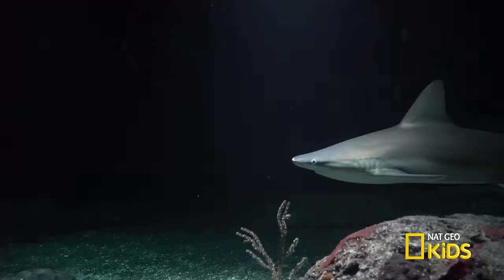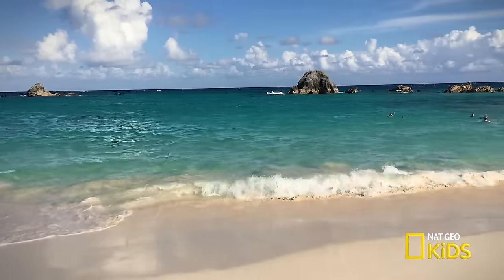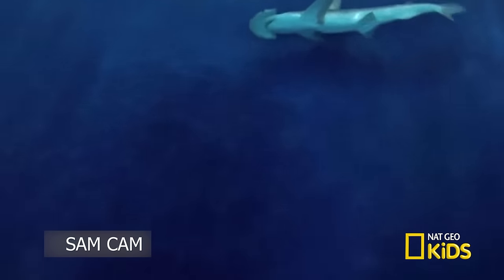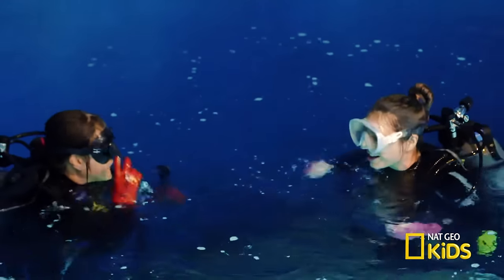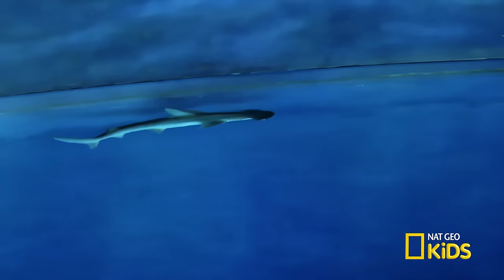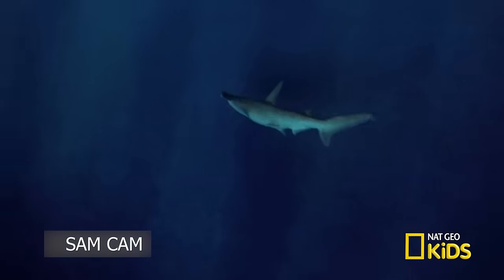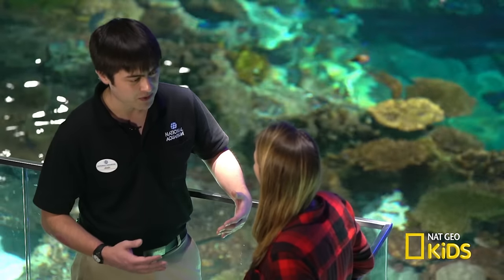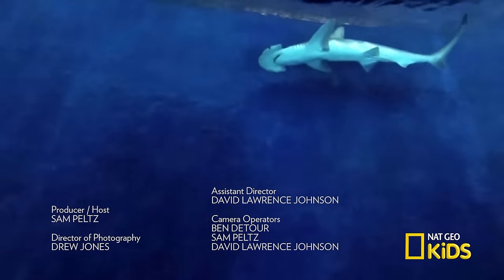Swimming With a Small Shark | What Sam Sees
Sam comes face-to-face with a bonnethead shark while diving at the National Aquarium in Baltimore, Maryland. Learn about how sharks of all sizes make a difference in their habitats in this episode of "What Sam Sees."

About What Sam Sees:
Jump into the water with scuba diver Sam and discover the amazing world of underwater animals. The Sam Cam gives you a secret look at her ocean adventures, which she goes on with aquarium experts whose exclusive interviews add more fun to the journey.